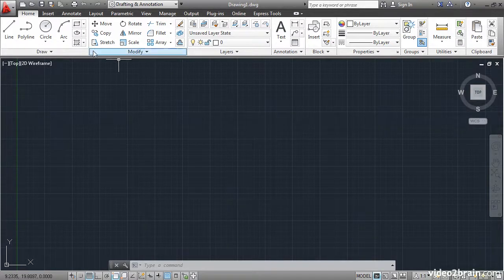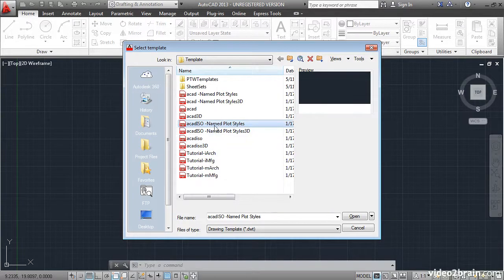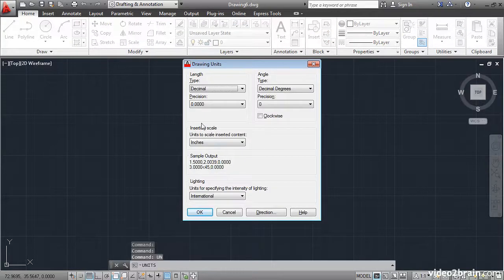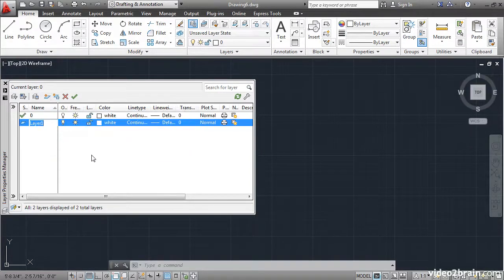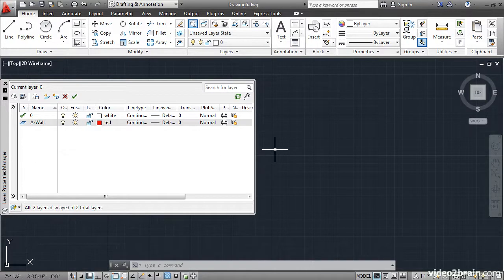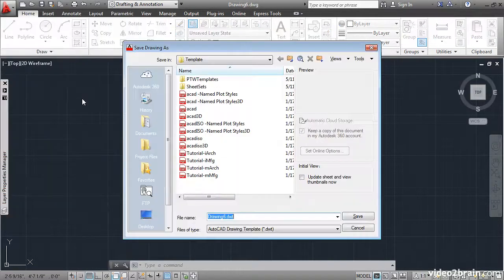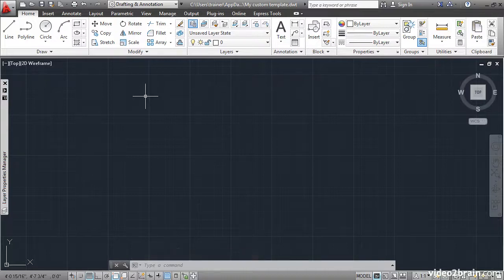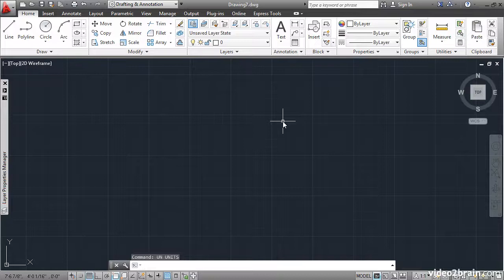Learn AutoCAD 2013. File 02 06